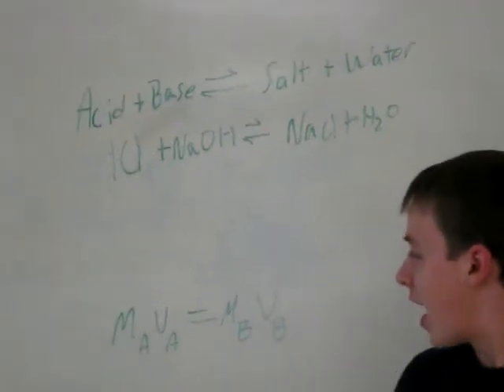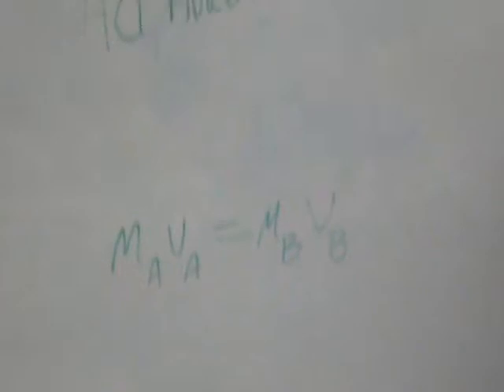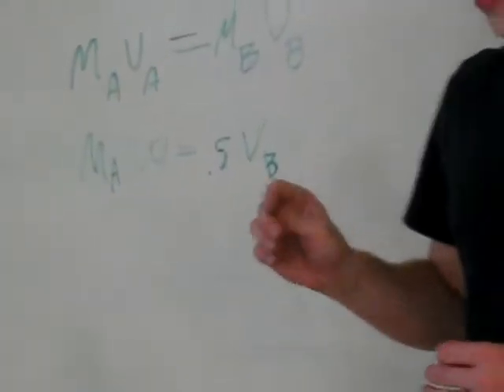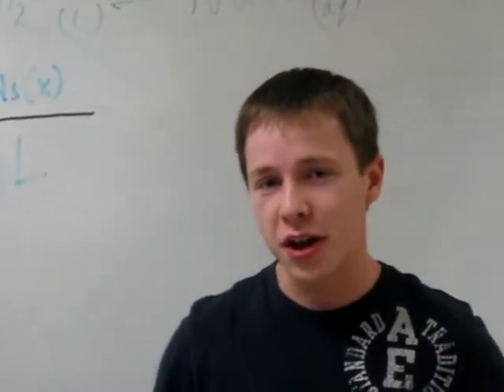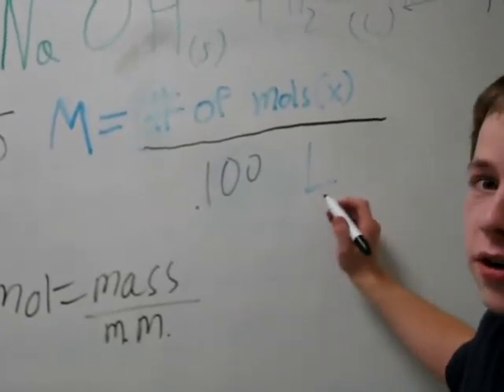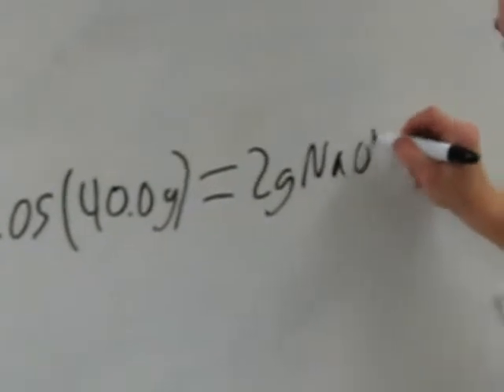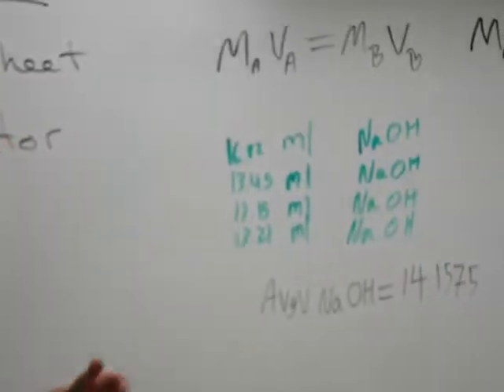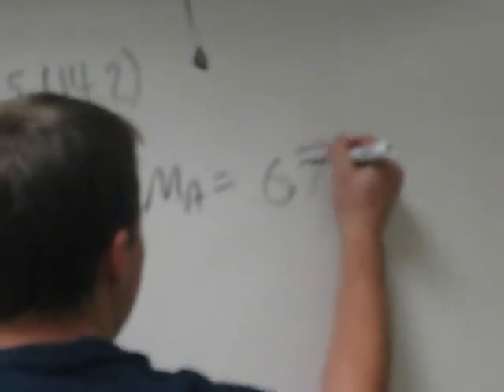chemistry 2: how to do a titration